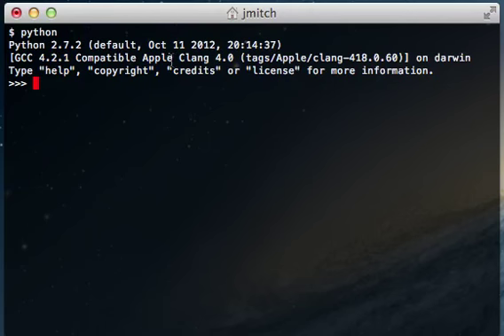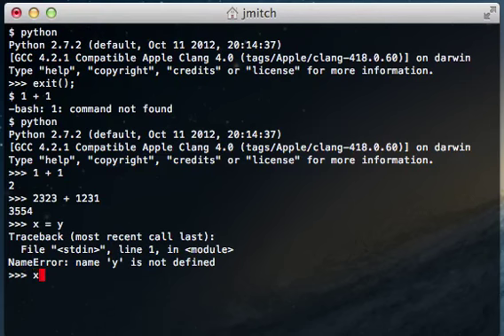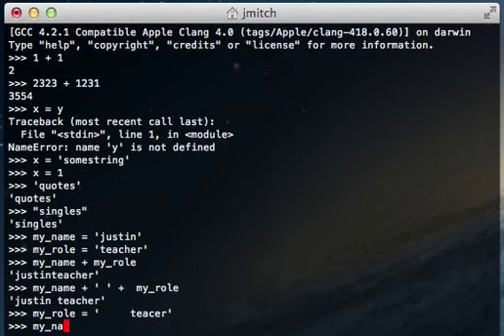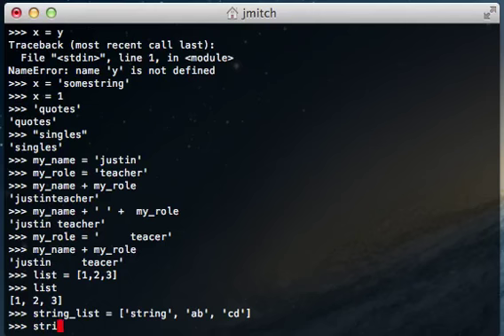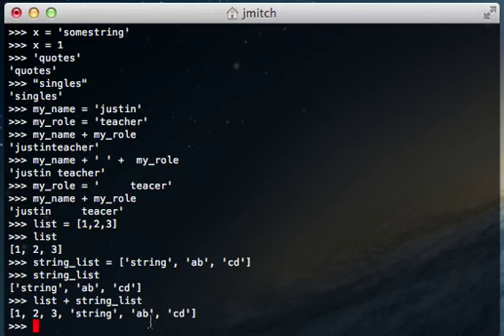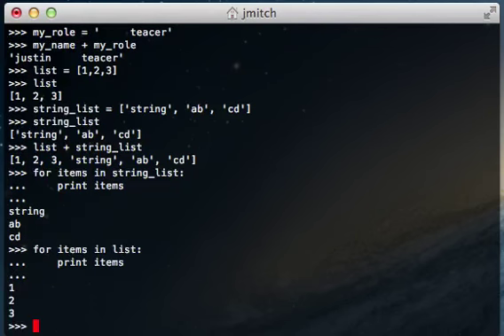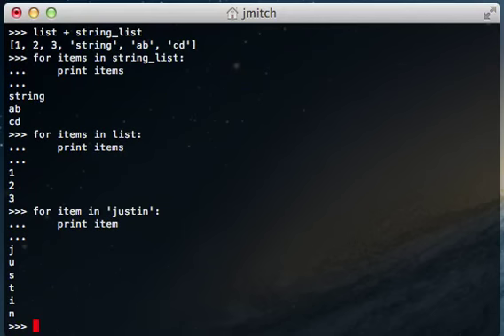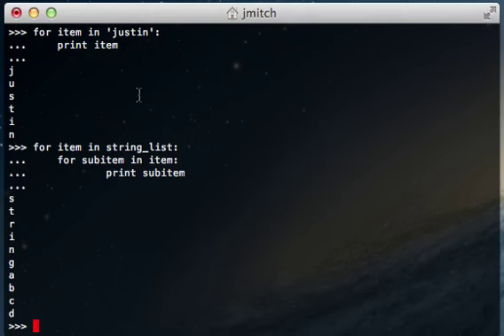008 Introduction to Python